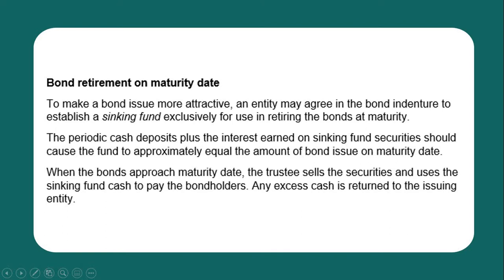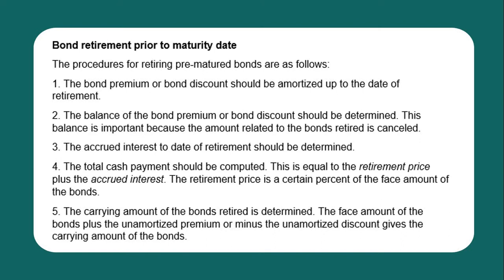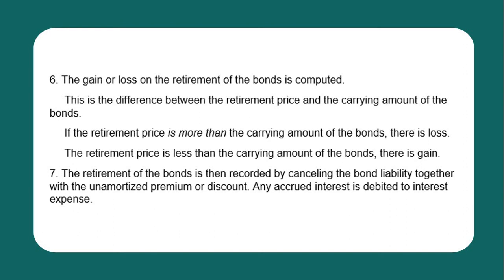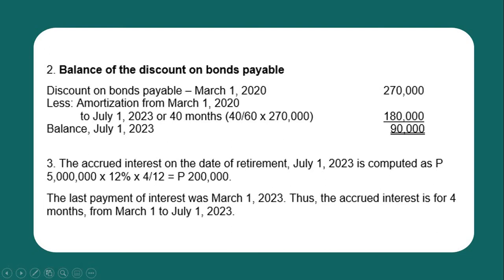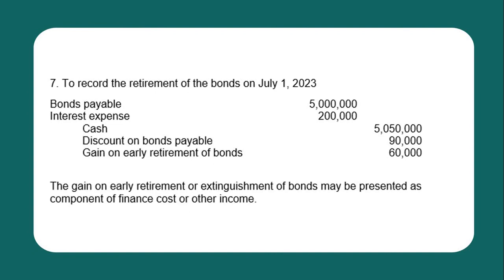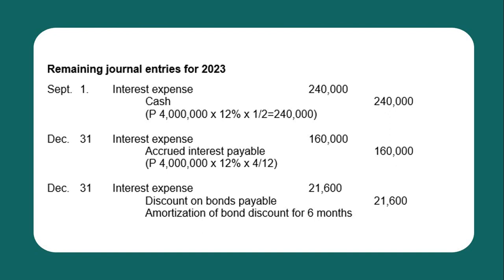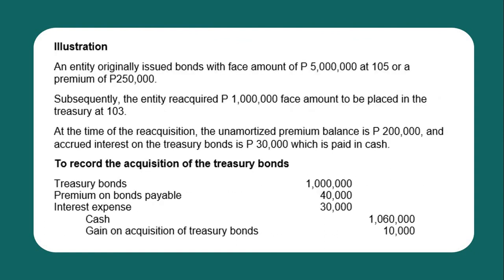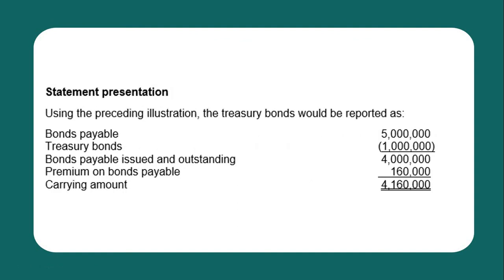FAR: ACC 211 - Bonds Payable Part 2